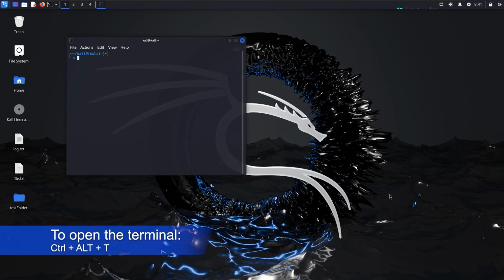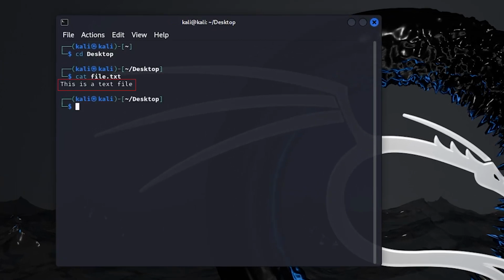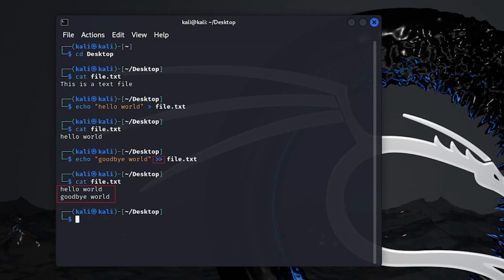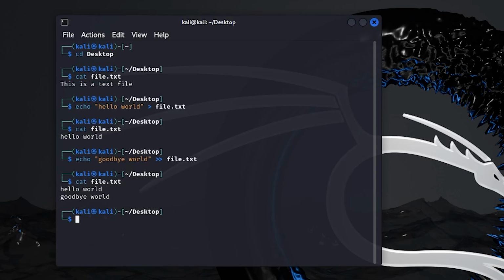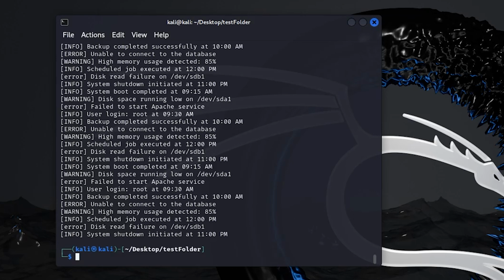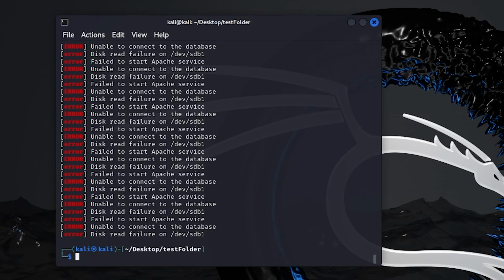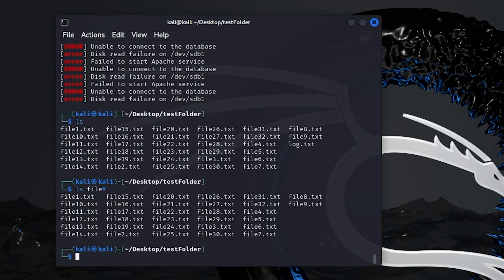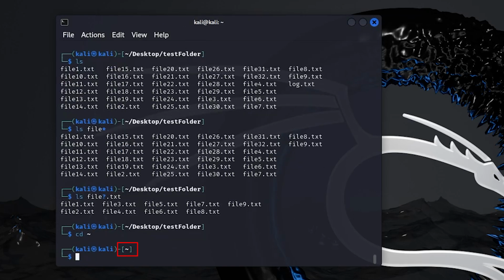Master Linux with Redirection, Piping and Expansion! 🚀 | Essential Terminal Skills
Ready to level up your Linux game? 🚀 In this video, we dive into three powerful terminal tricks—redirection, piping, and expansion—that will boost your productivity and make you a command-line pro. 😎

🔄 Redirection: Save your output like a pro.
🚪 Piping: Pass the output from one command to another with the power of |.
✨ Expansion: Make the terminal do the hard work with wildcards like *, ?, and ~.

📽 Examples included to show how each works in real-world scenarios!
Whether you’re new or experienced, these tricks are must-haves in your Linux toolkit. 💻